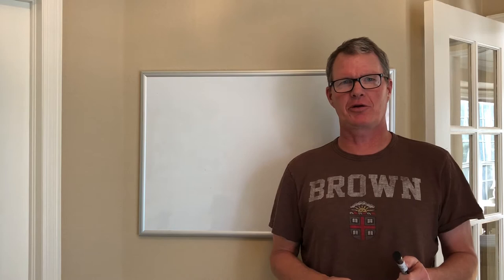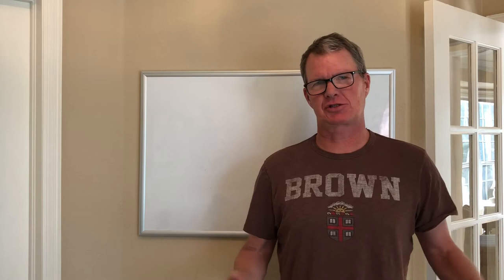Chop Your Stick - JM3 Sports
In this short video, Jamie explains how defensemen could benefit from chopping down their long poles from youth players all the way to pros.